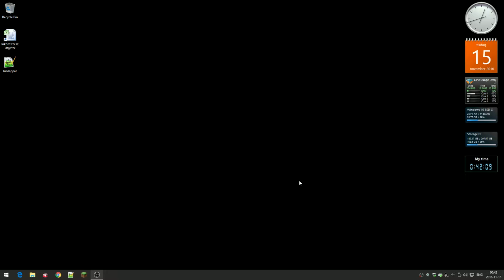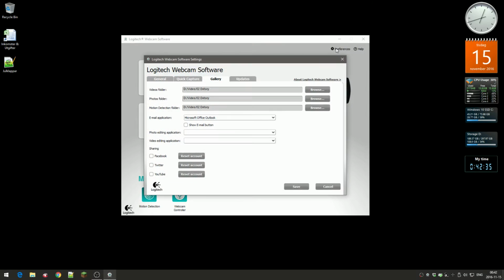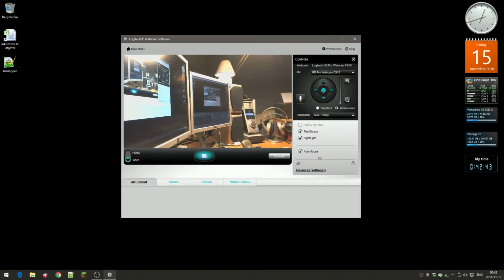#69 Logitech webcam software works on Windows 10 again